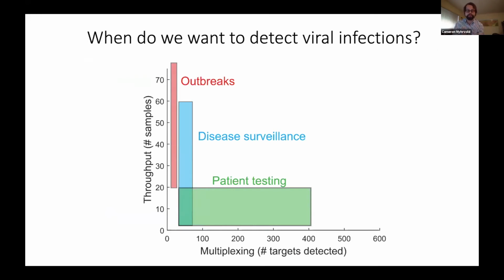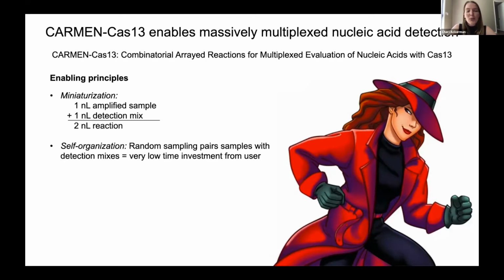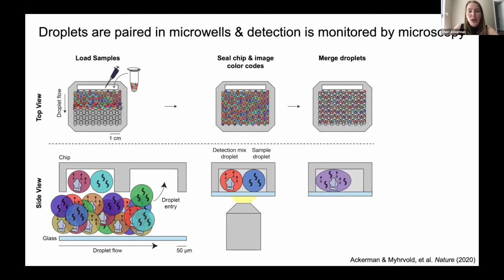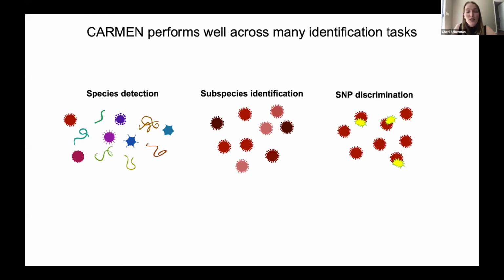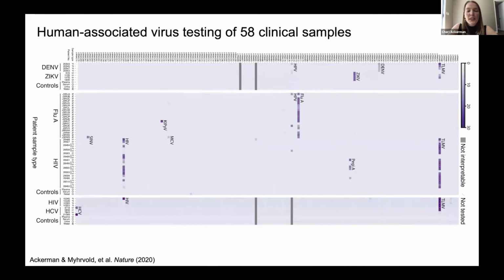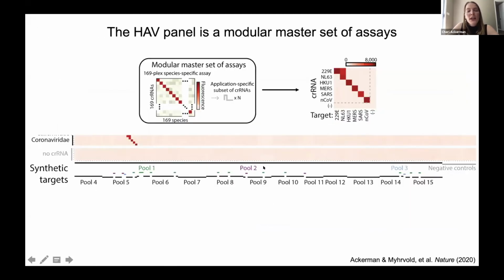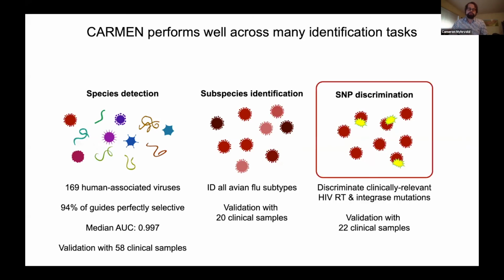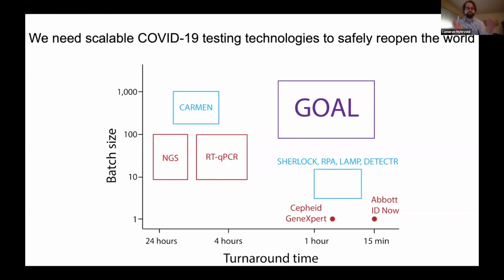Massively Multiplexed Viral Nucleic Acid Detection with CARMEN-Cas13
Hertz Fellows Cheri Ackerman, CEO of Concerto Biosciences, and Cameron Myhrvold, a postdoctoral fellow at the Broad Institute, shared CARMEN-Cas13, a new technology that offers high throughput molecular testing that could provide 4500 test results for a suite of viruses in a matter of minutes, helping to alleviate the glut in testing result delays.